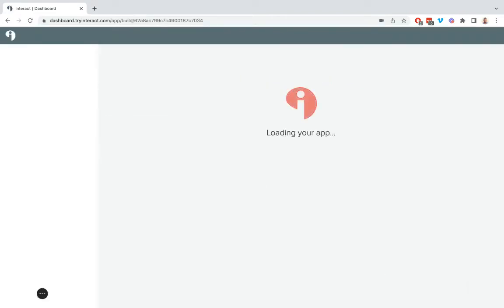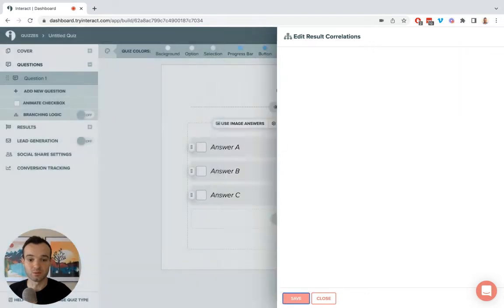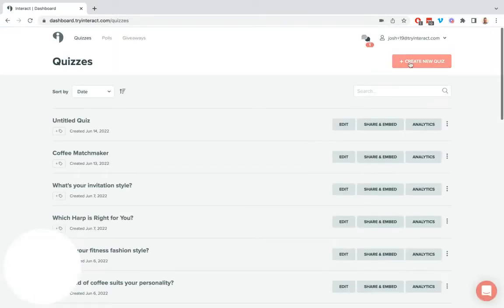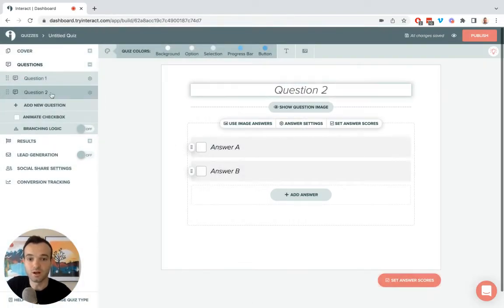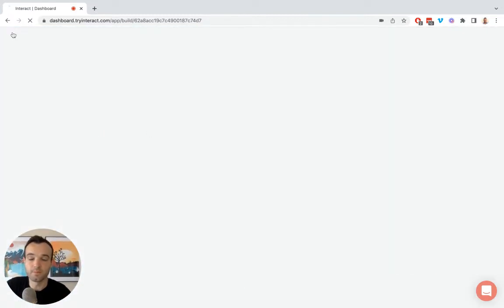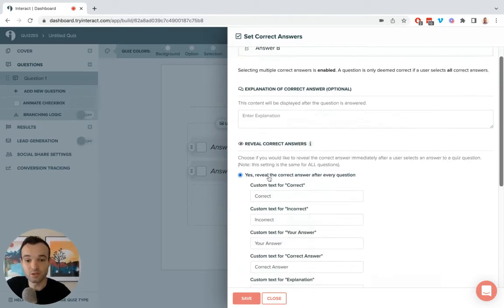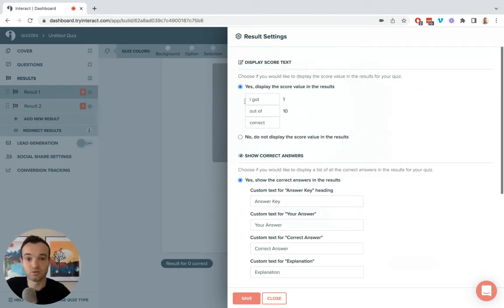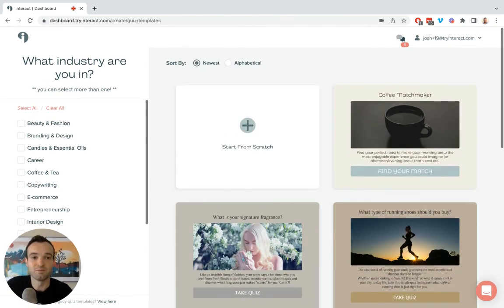3 Most Popular Types of Quiz Logic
0:00 - 0:25: Intro to the 3 types of quizzes
0:26 - 1:30: Personality quiz logic
1:31 - 2:38 : Scored quiz logic
2:39 - 3:45: Assessment quiz logic
3:46 - 4:32 : The most popular quiz types

In this video we'll look at the three most popular types of quiz logic and how each one functions. If you're trying to decide what type of quiz to build this is the perfect place for you.

These examples are shown inside the Interact quiz builder.